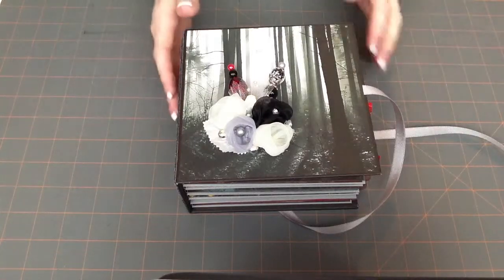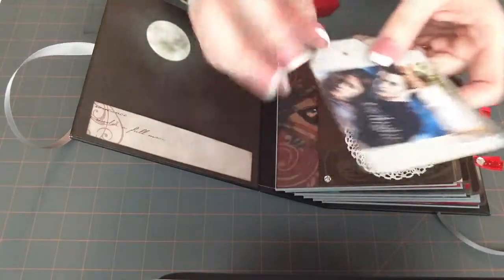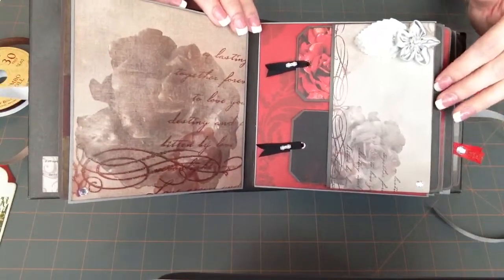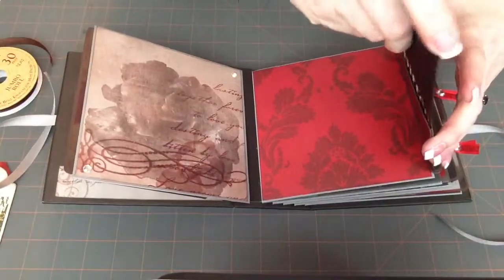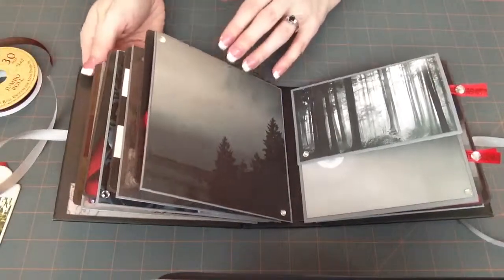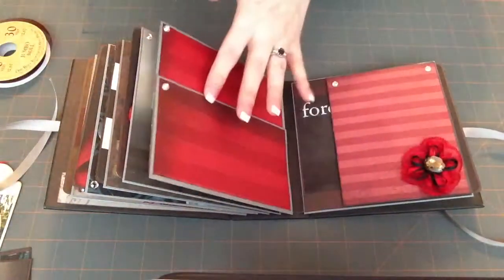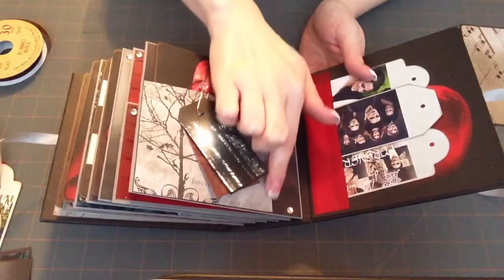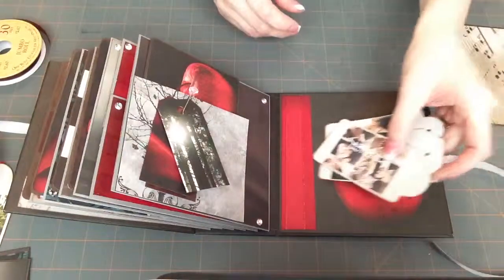Immortal Love mini part 2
Here is the first part to the tutorial I followed to make this album